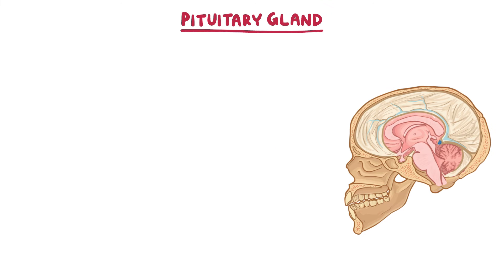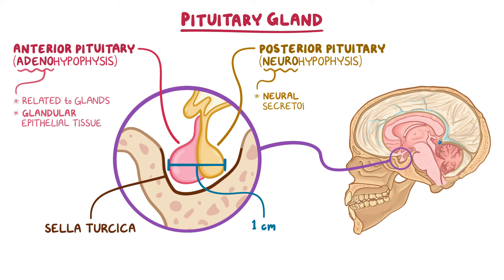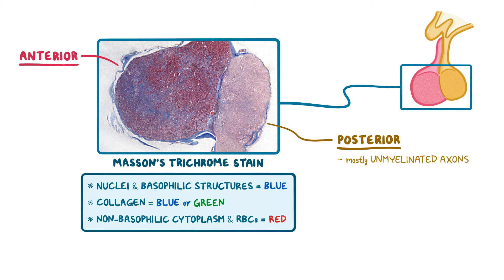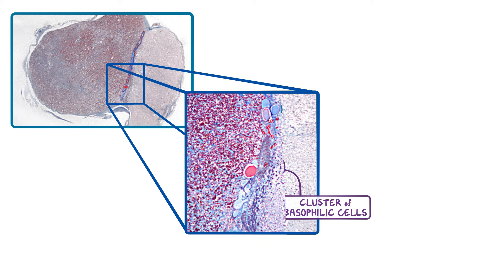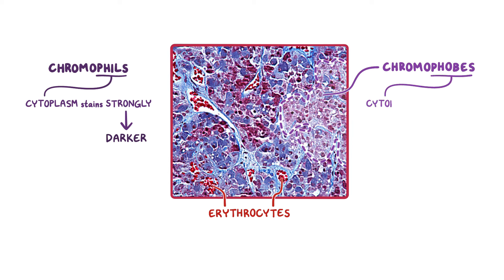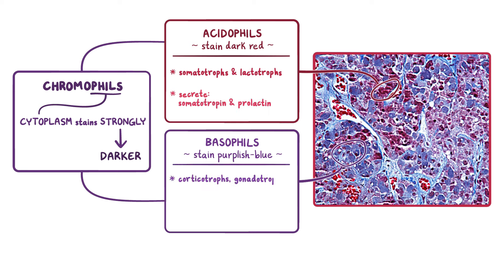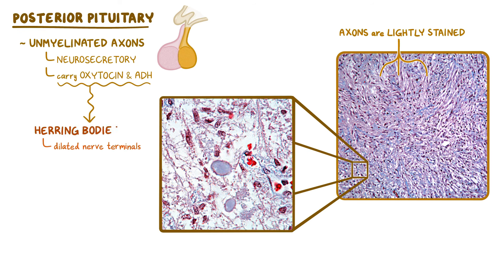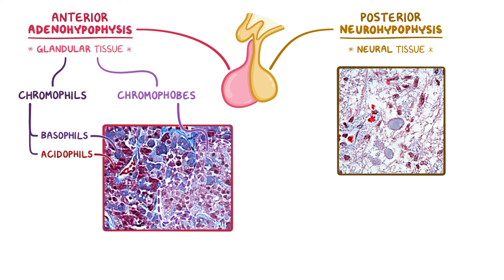Pituitary gland: Histology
What is the pituitary gland? The pituitary gland is a small gland with a diameter of approximately 1 cm. It sits within a saddle-shaped bony cavity called the sella turcica, at the base of the brain.